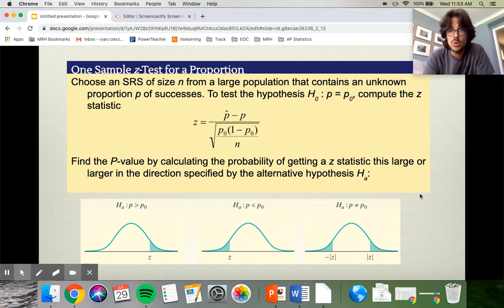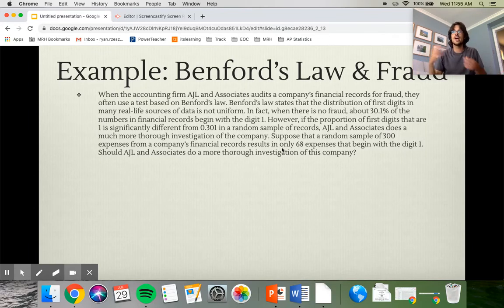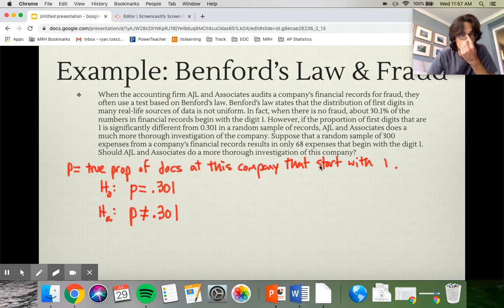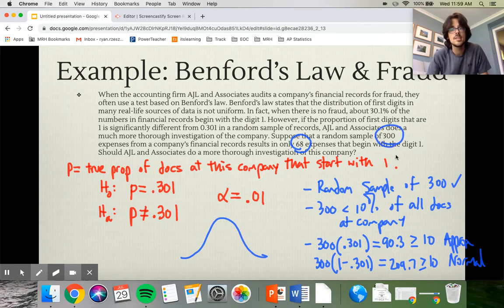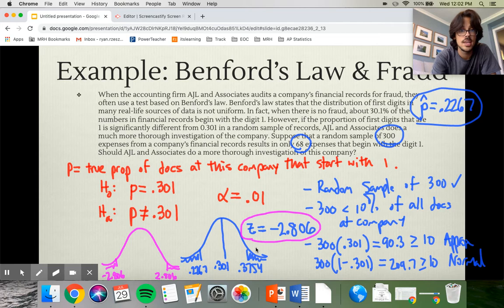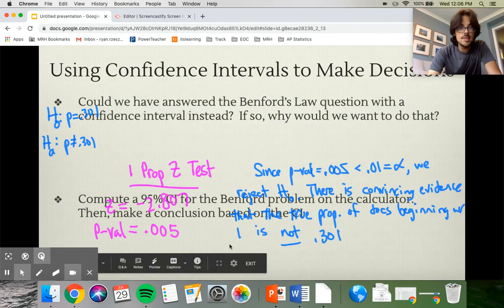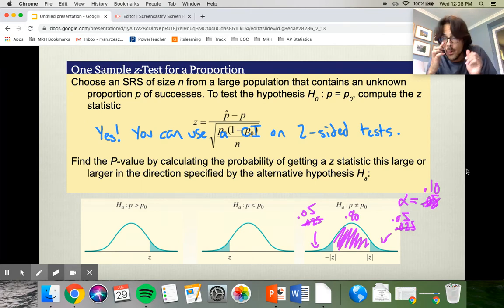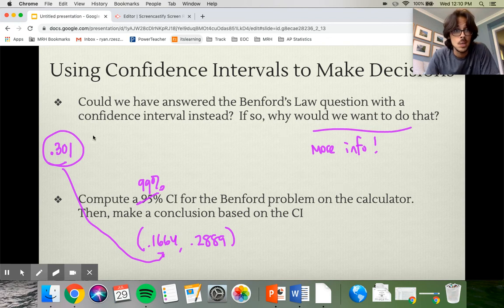9.2b - Two Sided Tests for a Population Proportion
How to conduct a 1 Proportion Z Test when the alternative hypothesis is two sided (Ha with "not equals").  Also discusses how two sided tests can be equivalently answered using a confidence interval instead.